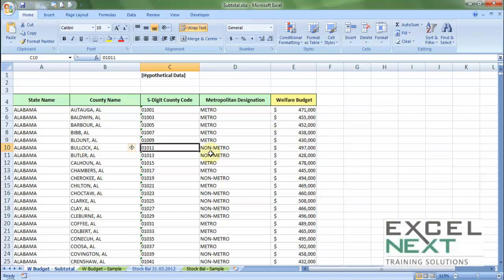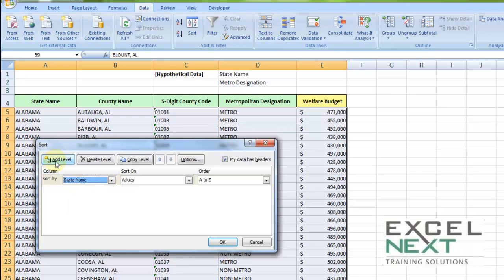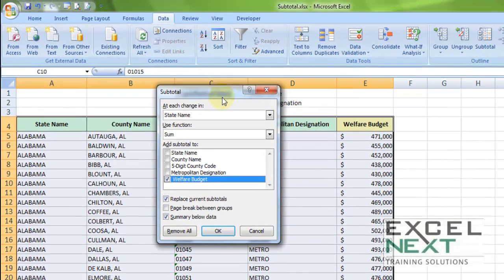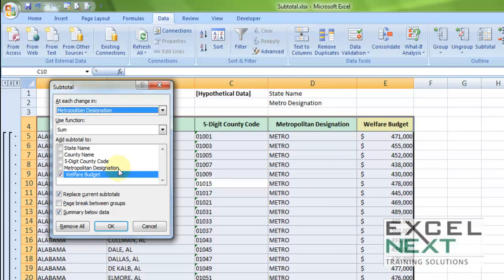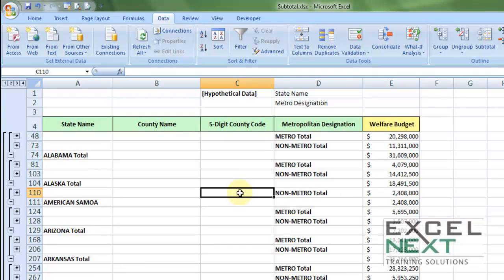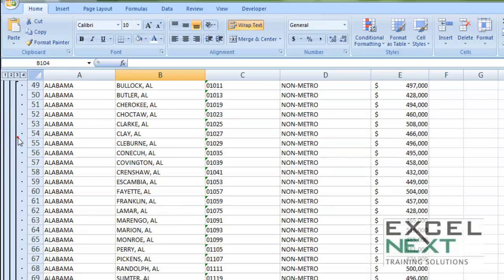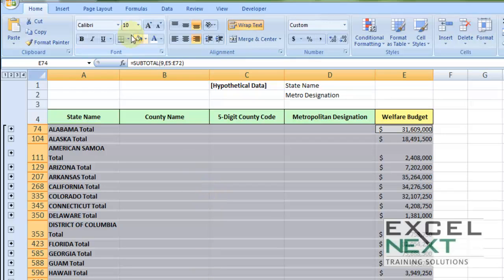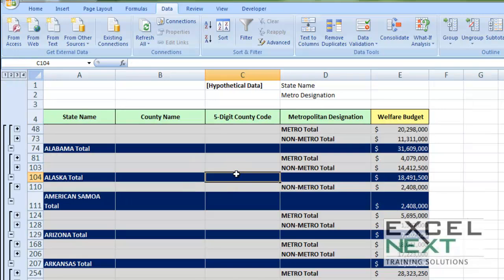046 LEARN EXCEL : SubTotal Automatic row wise subtotal #2